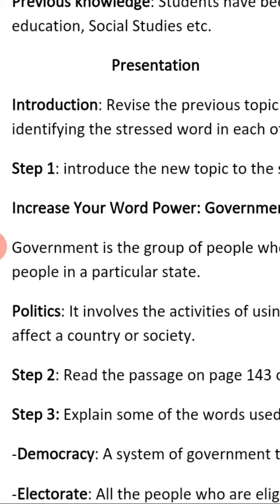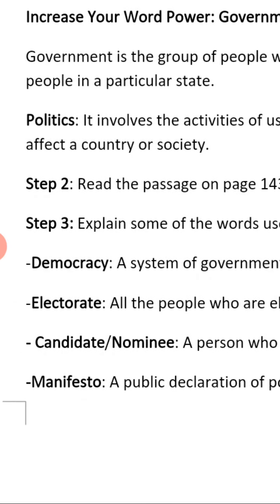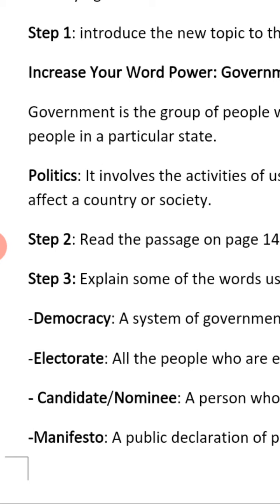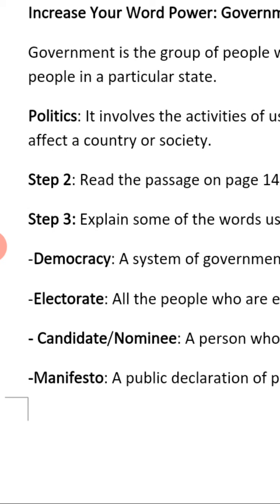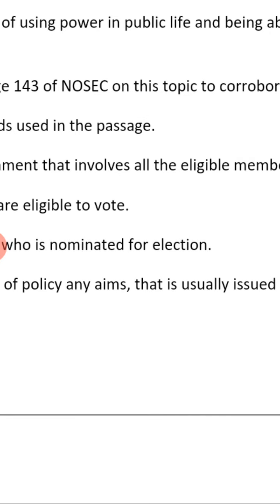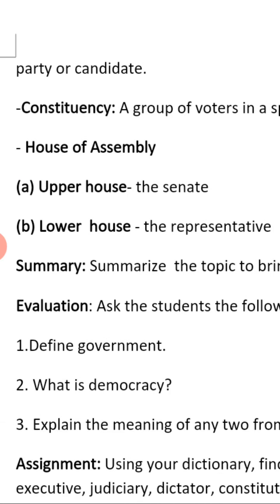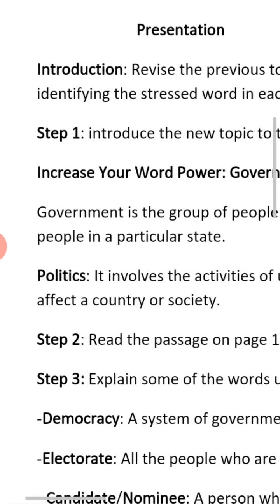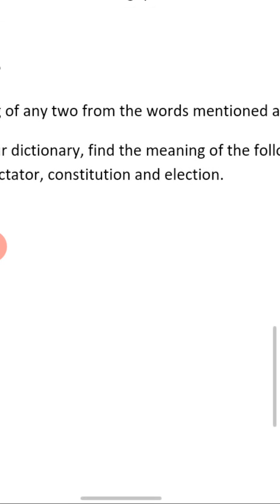Js1 eng wk 8 ls 1